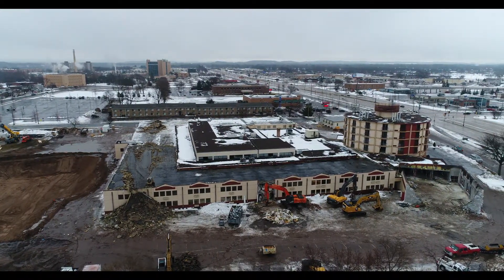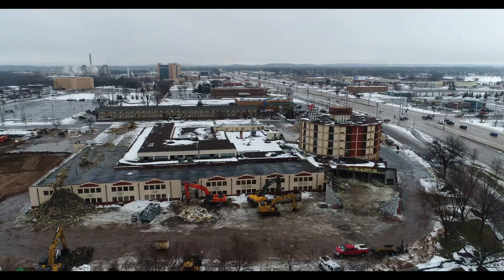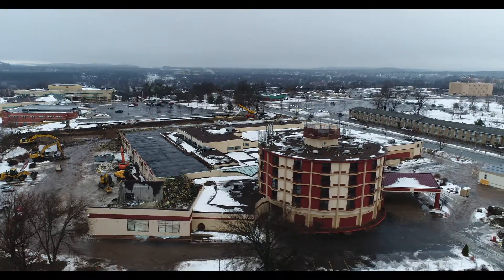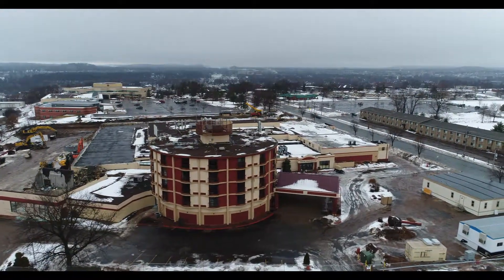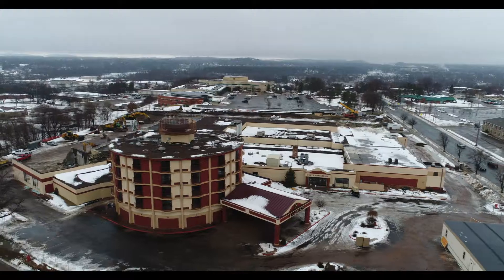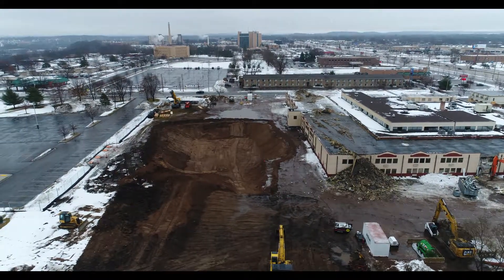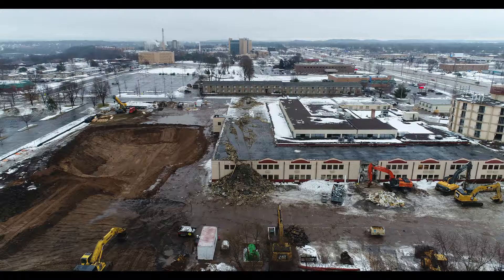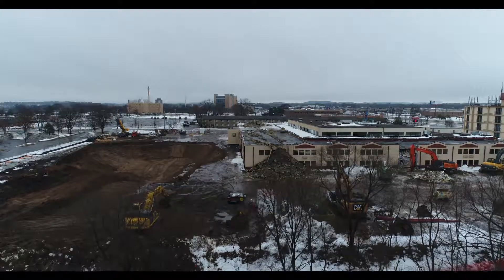01 21 17 The Plaza Hotel and Suites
01-21-17 Day two at the Plaza Hotel and Suites. I thought I'd swing by and check out the demolition progress. There is not too much happening on a Saturday except a couple of skid steers on the roof. Do something nice for someone today.